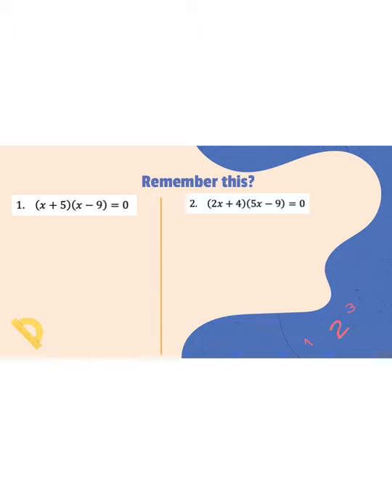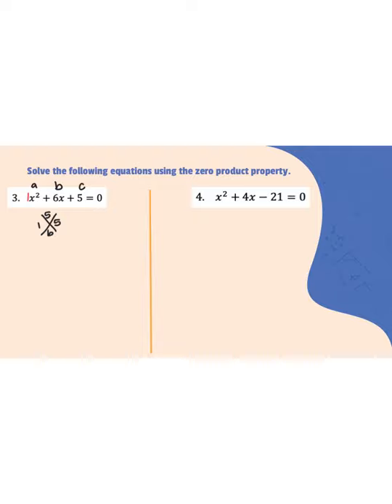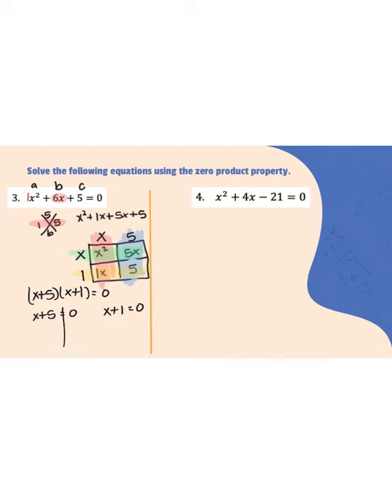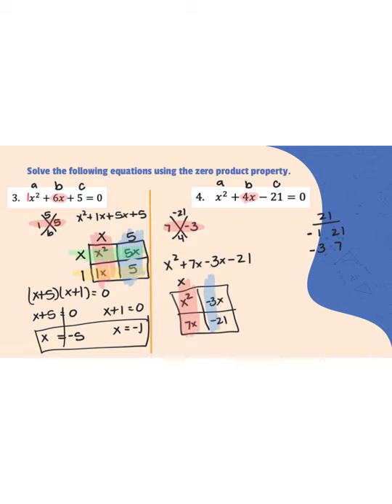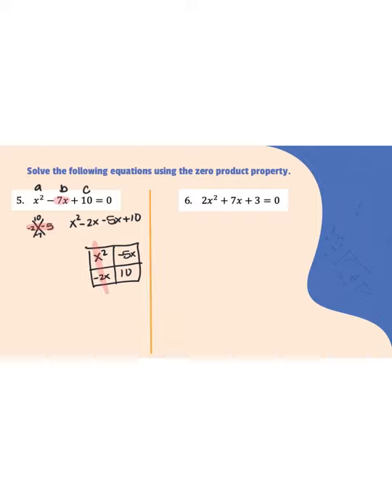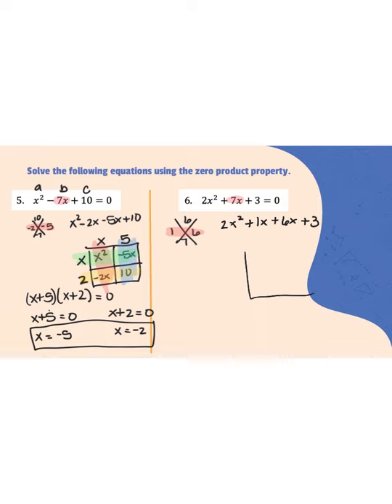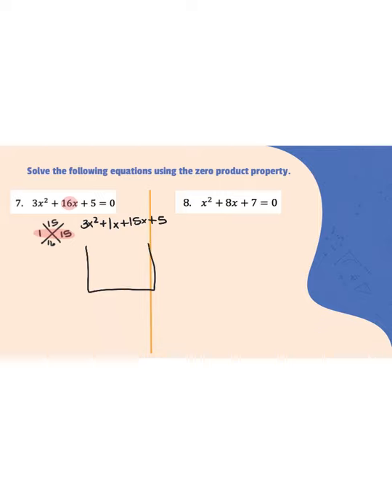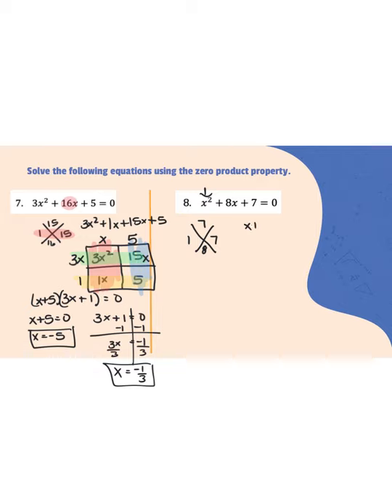Unit 4 LT 2 Zero Product Property and Factoring